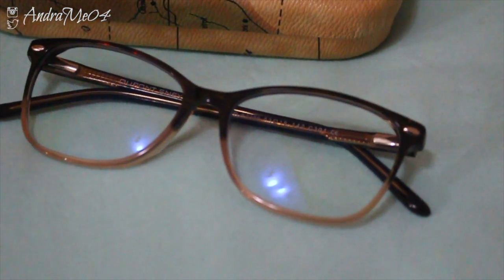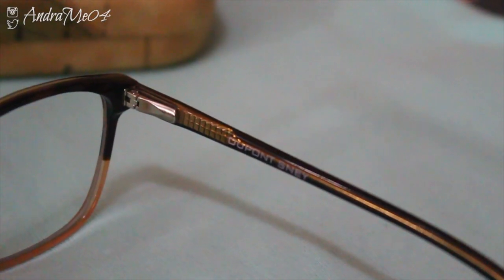ENG: Firmoo Eyeglasses Review - Style DBSN62386A &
Hello,

Back with another Firmoo review, this time with 2 new pairs. After using Firmoo for almost 2 years, I can say I absolutely love them. In today`s video I am showing you a beautiful frame that I added blue-light blocking lenses and another stunning frame with dark grey lensens as my new sunglasses.

Sorry for any mistakes in speaking, but english is not my "everyday" language.